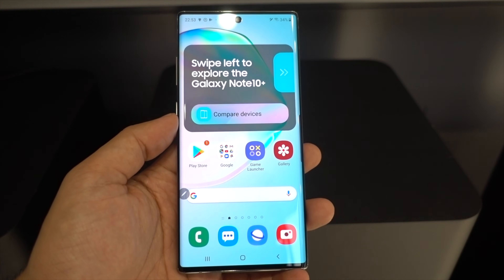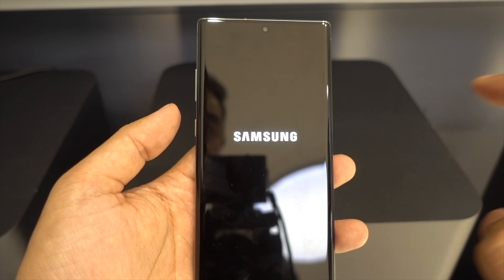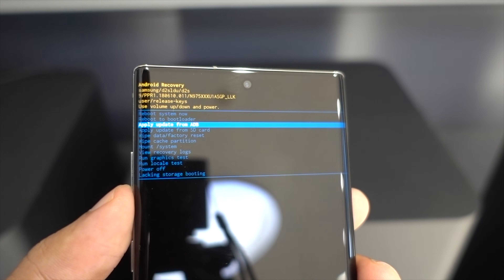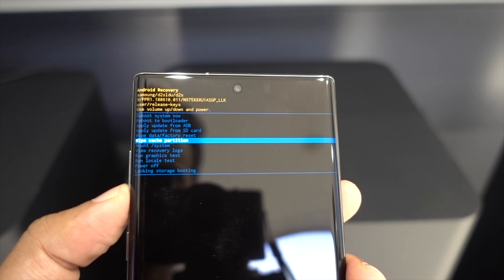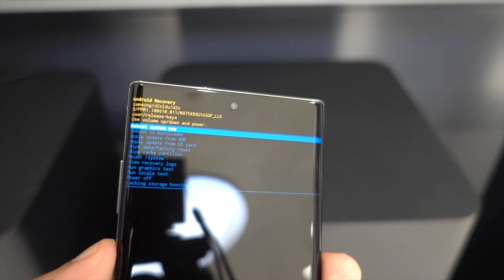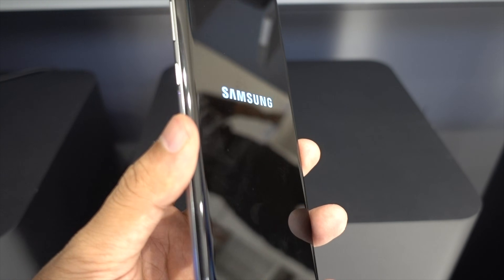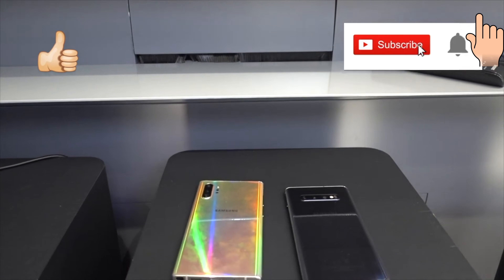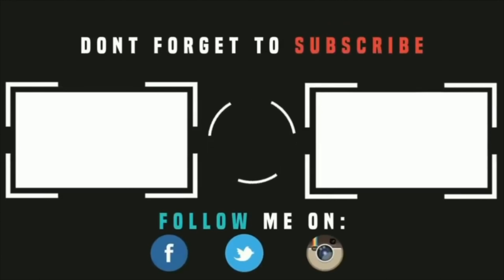Galaxy Note 10/10+ : How to Hard Reset? (Recovery Mode)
This video is about how to hard reset galaxy note 10 or 10 plus and go to recovery mode for android development and clear cache files to remove any hang or lag in the device also when you are selling the device to someone.

(1) 📌 Song info:

Title: Dawn
Artist: Sappheiros
Genre: Calm